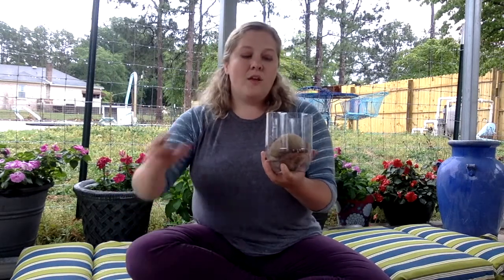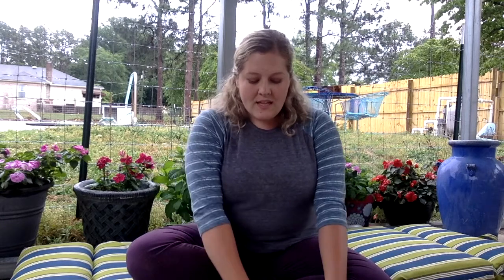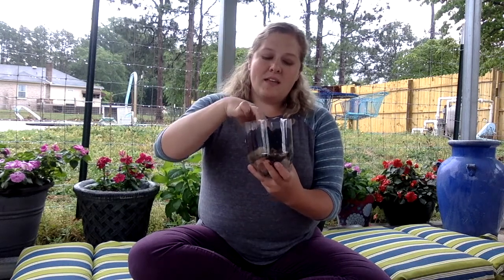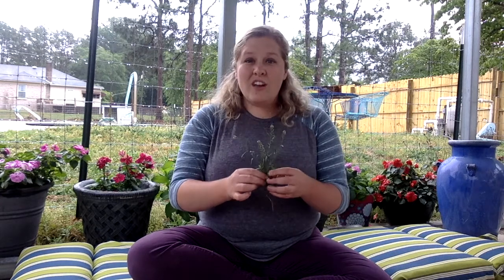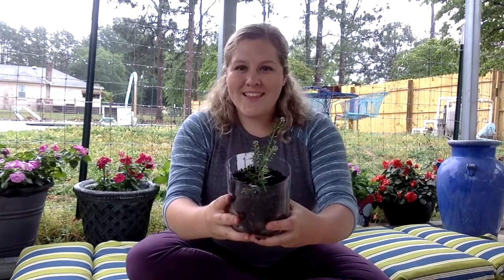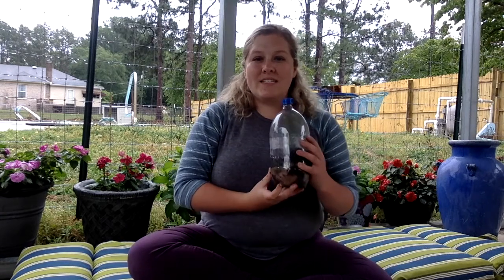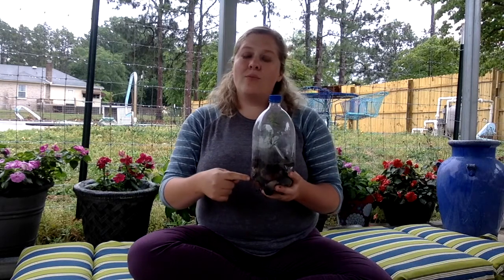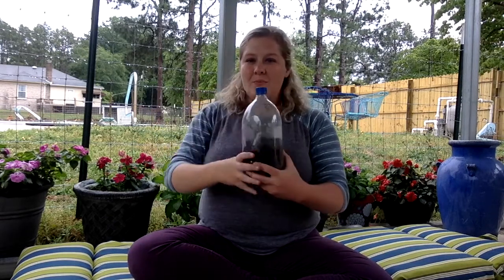Ecosystem Jungle, A Spark Activity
Create your own ecosystem and learn about producers, consumers, and decomposers. Suitable for ages 9-13.

Materials: Empty plastic 2-liter bottle, soil, plant, and small rocks.

Educational Standards
3.L.2 Understand how plants survive in their environments.
4.L.1 Understand the effects of environmental changes, adaptations, and behaviors that enable animals to survive in changing habitats.
5.L.2 Understand the interdependence of plants and animals with their ecosystem.